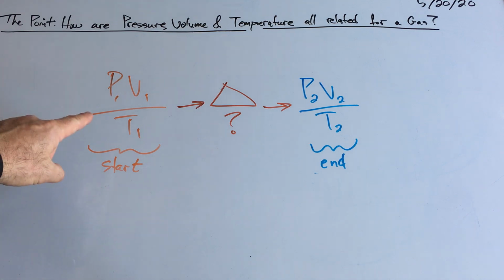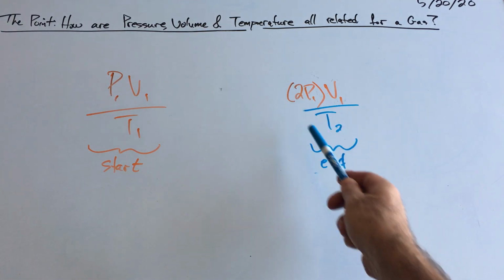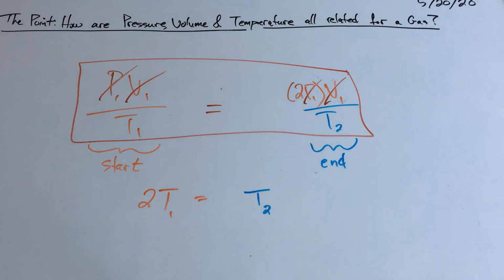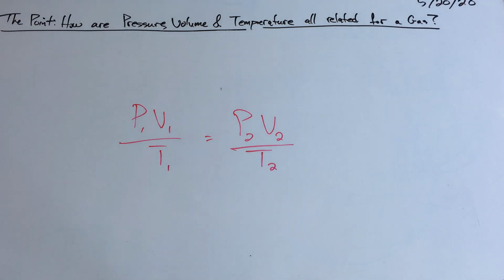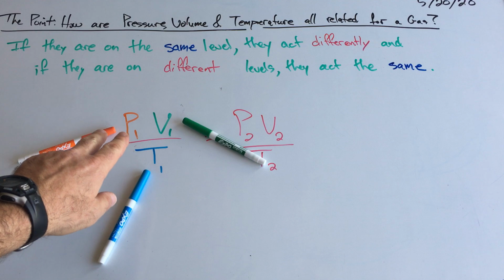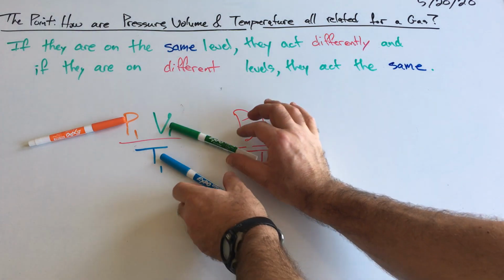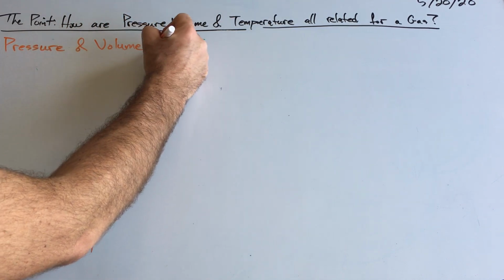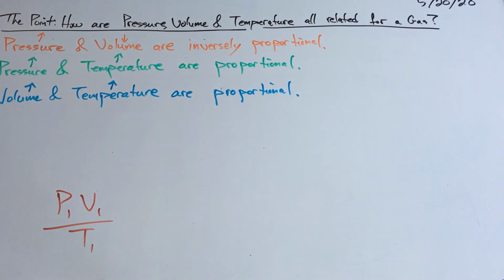Combined Gas Law (Part 2)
How are Pressure, Volume & Temperature all related for a gas?